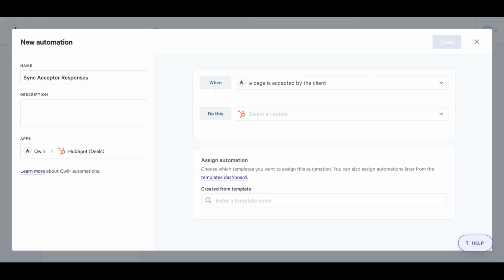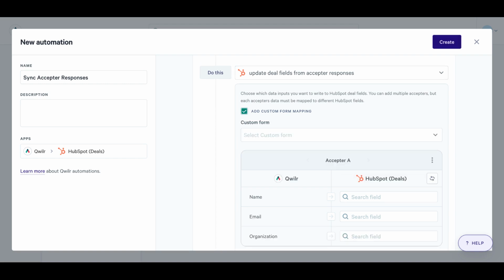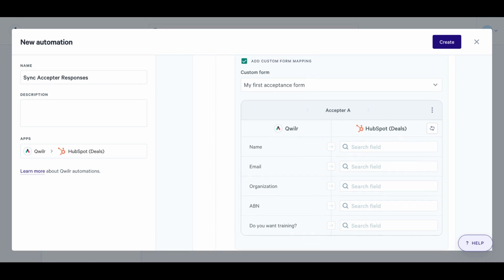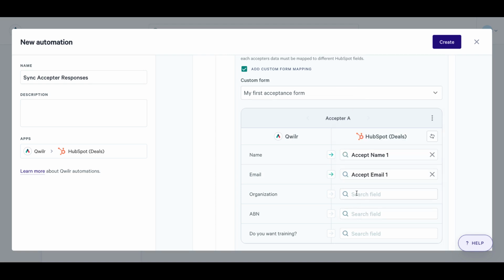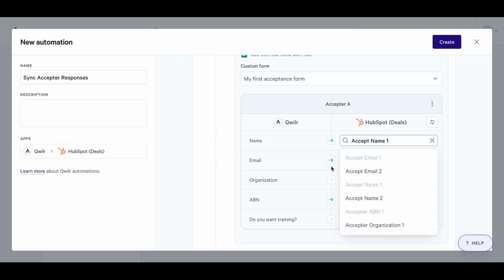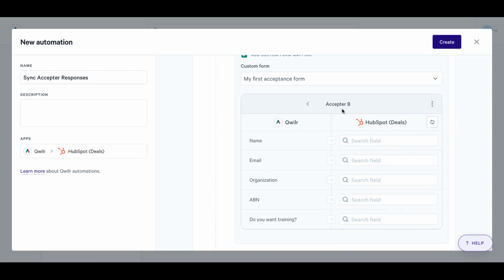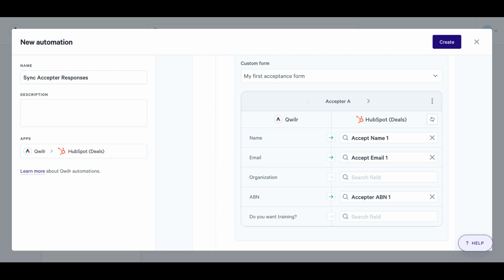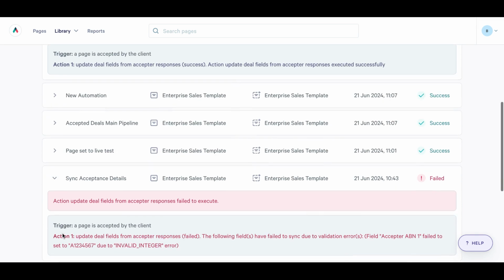HubSpot Automation Product Update: Sync Accepter Responses 🤖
Learn how to sync custom acceptance forms in Qwilr and send responses directly to fields in HubSpot.